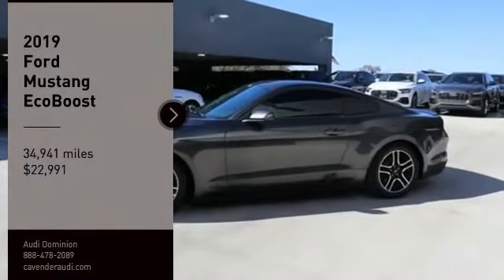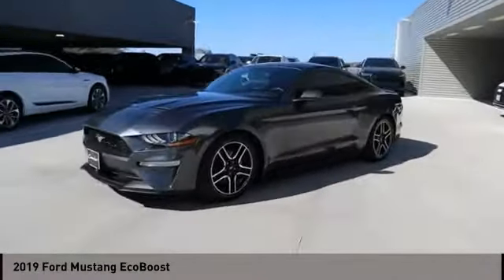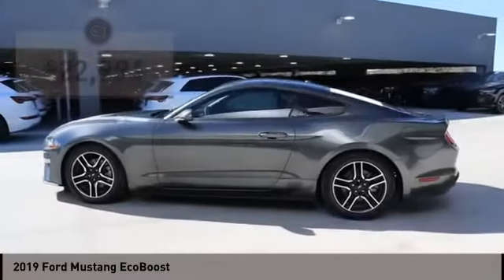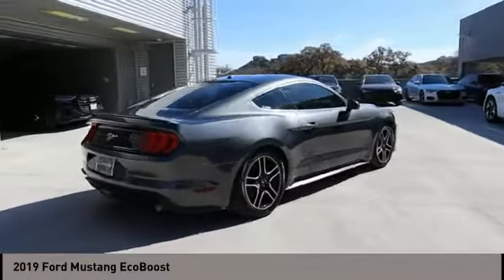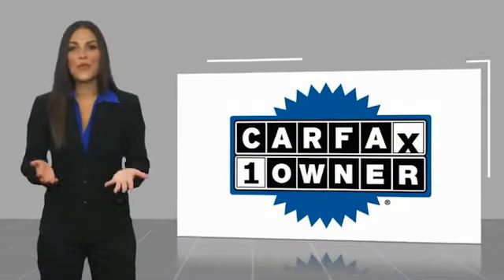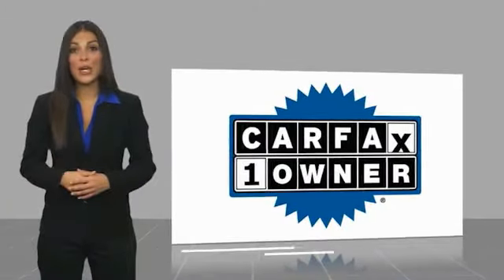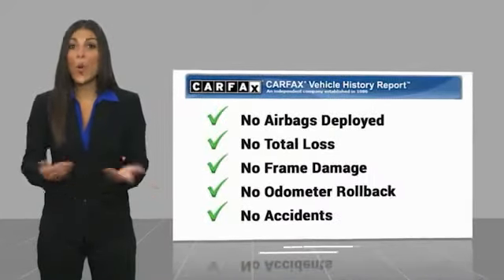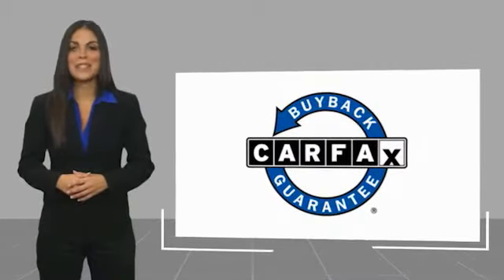2019 Ford Mustang San Antonio TX 1067461A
2019 Ford Mustang EcoBoost

Audi Dominion
 21105 IH 10

The car youve always wanted! Check out this 2019! This model appears at home both on the boulevard and at the racetrack. Turbocharger technology provides forced air induction, enhancing performance while preserving fuel economy. Top features include cruise control, adjustable headrests in all seating positions, power windows, and a split folding rear seat. Ford made sure to keep road-handling and sportiness at the top of its priority list. Under the hood youll find a 4 cylinder engine with more than 200 horsepower, and for added security, dynamic Stability Control supplements the drivetrain. We have a skilled and knowledgeable sales staff with many years of experience satisfying our customers needs. Theyll work with you to find the right vehicle at a price you can afford. We are here to help you.